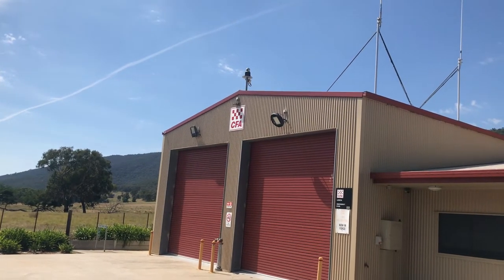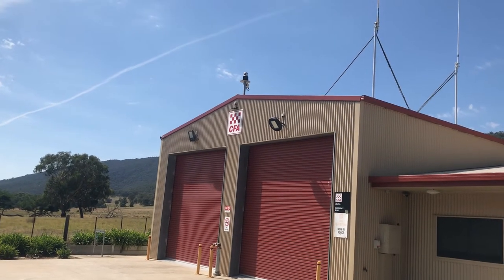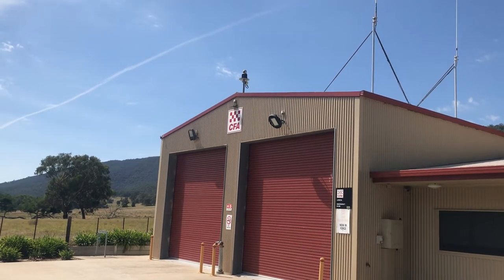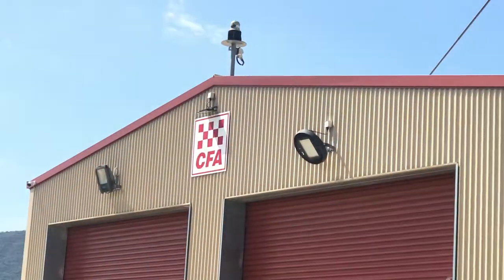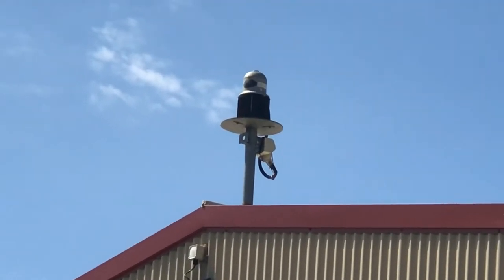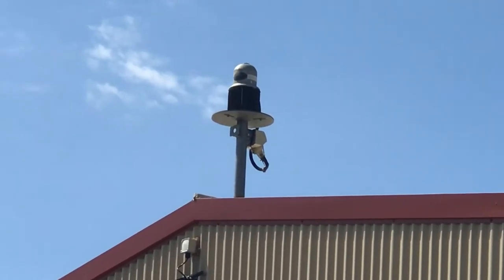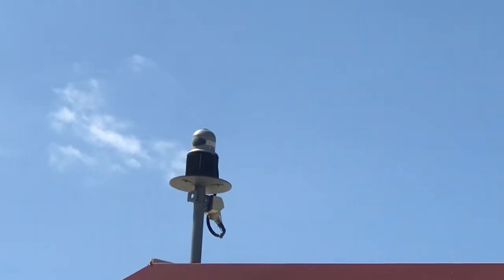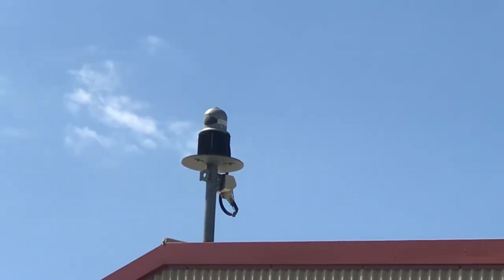Skil Wailing Joe Siren at CFA in Leneva, VIC